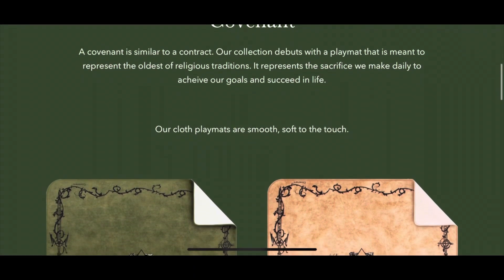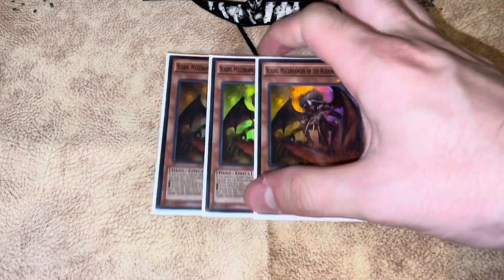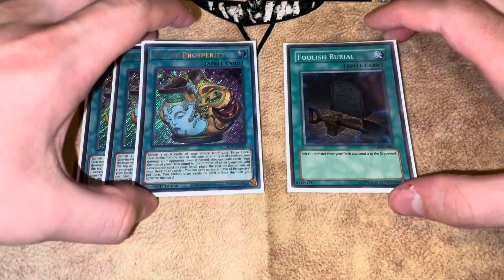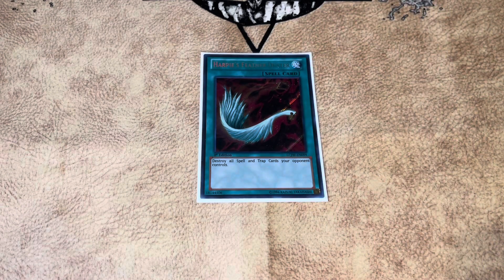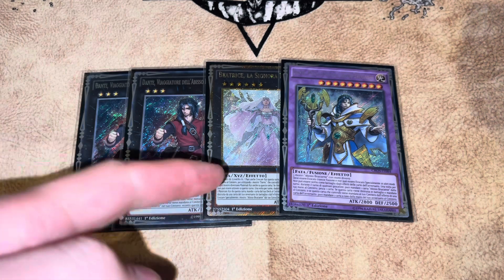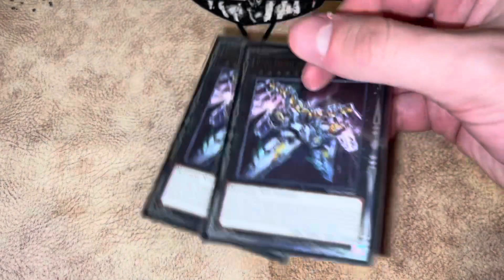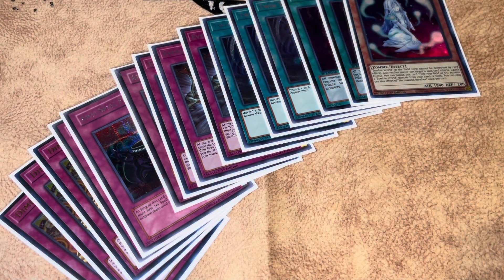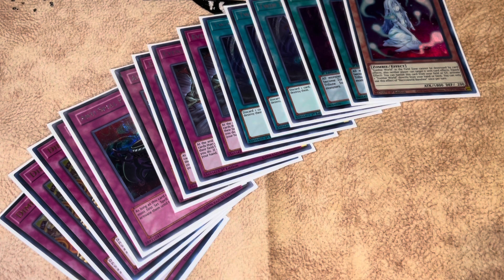*BEST * BURNING ABYSS DECK PROFILE! JUNE 2022!!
Hi everyone! I hope you’re all having another fantastic day down here in the Burning Abyss! I hope todays video brings you as much joy watching it as it brings me making it.